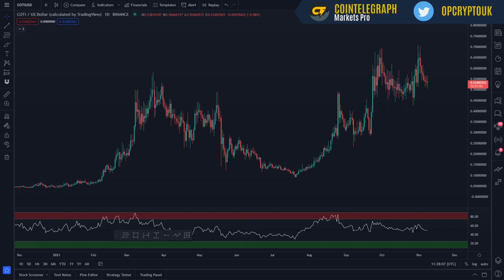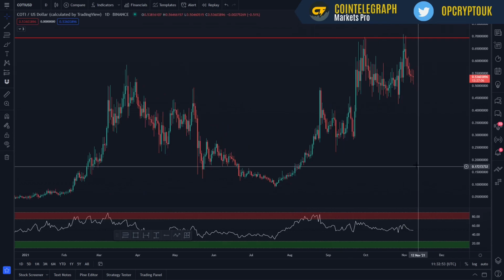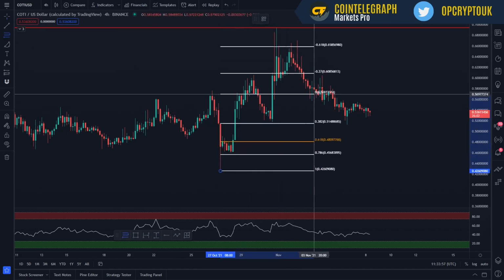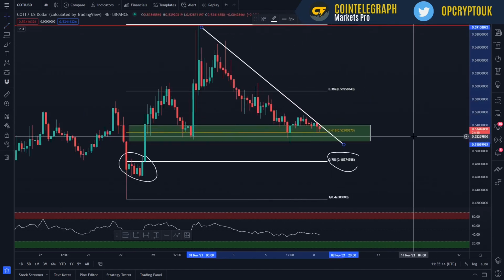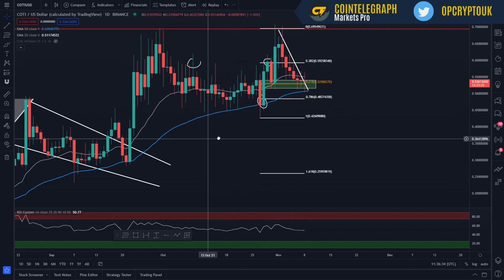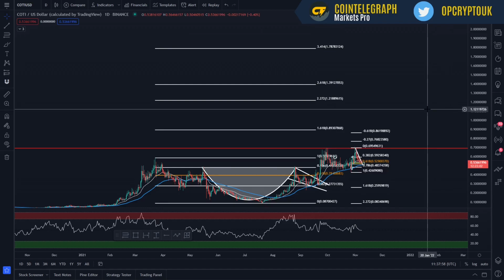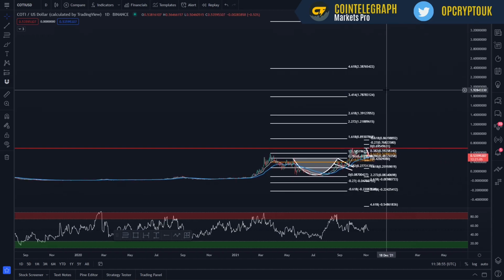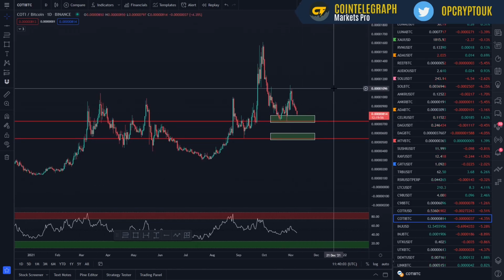COTI ANALYSIS - COTI PRICE PREDICTION - COTI UPDATE $COTI